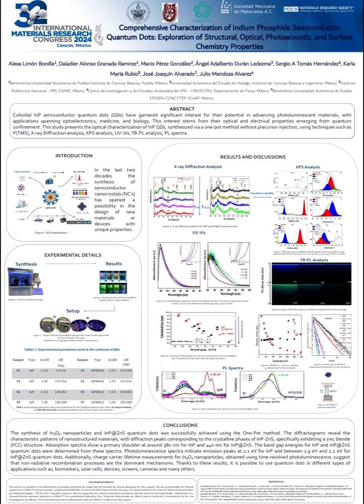COMPREHENSIVE CHARACTERIZATION OF INDIUM PHOSPHIDE SEMICONDUCTOR QUANTUM DOTS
Colloidal InP semiconductor quantum dots (QDs) have garnered significant interest for their potential in advancing photoluminescent materials, with applications spanning optoelectronics, medicine, and biology. This interest stems from their optical and electrical properties emerging from quantum confinement. This study presents the optical characterization of InP QDs, synthesized via a one-pot method without precursor injection, using techniques such as P(TMS), X-ray Diffraction analysis, XPS analysis, UV-Vis, TR-PL analysis, PL spectra.